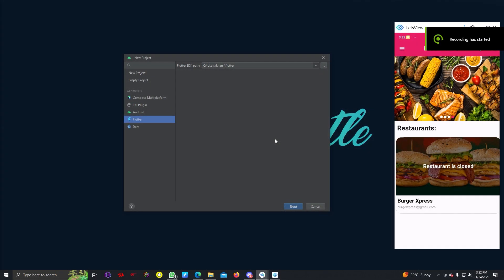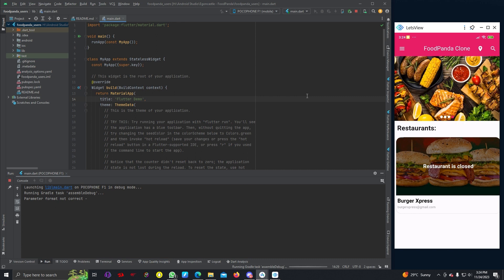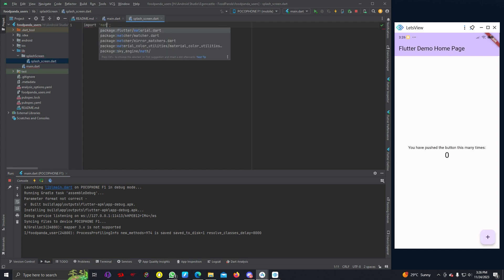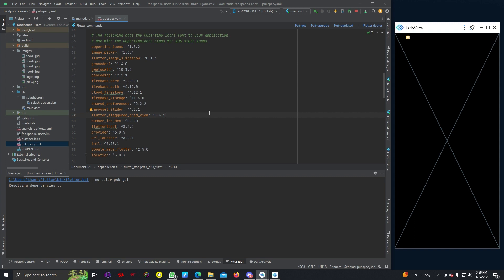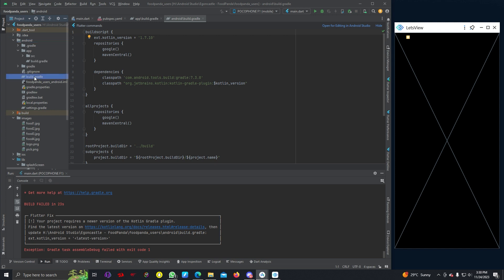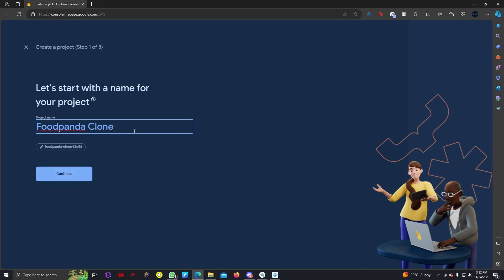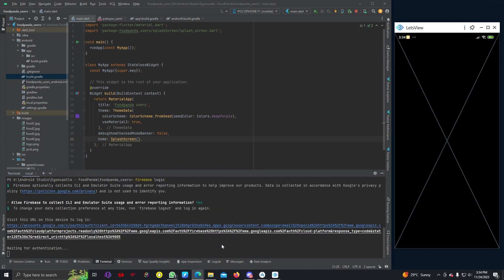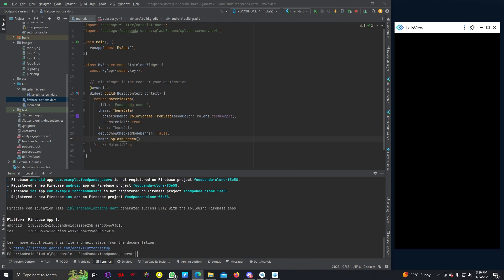Flutter Foodpanda Clone - Users App Startup [Part - 2]